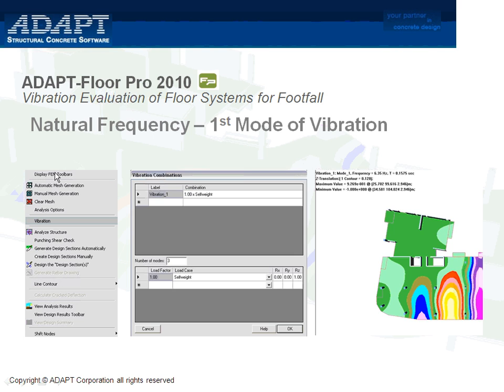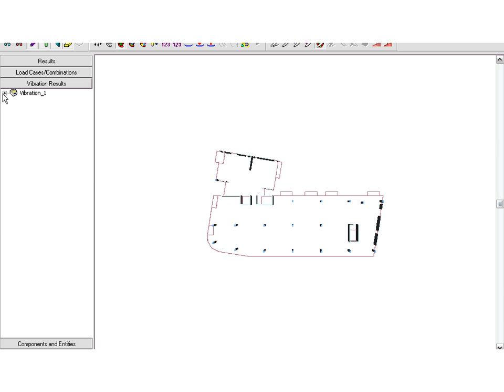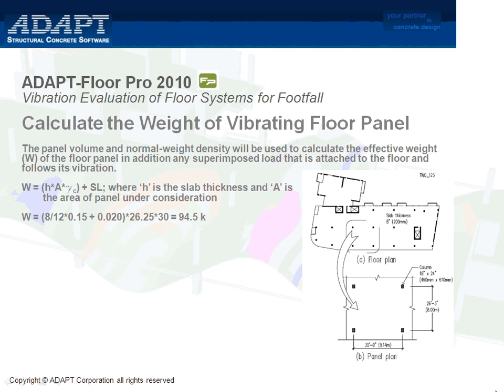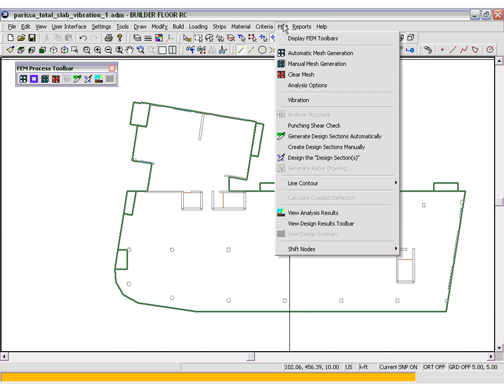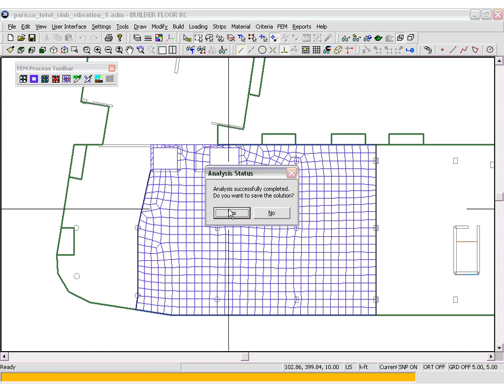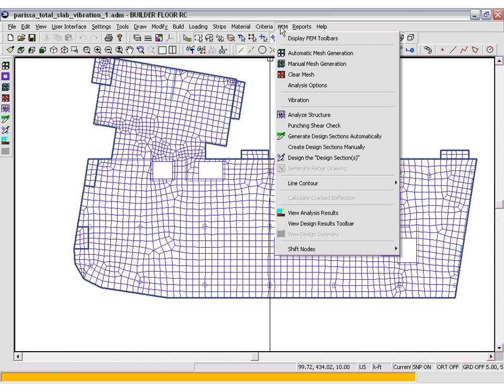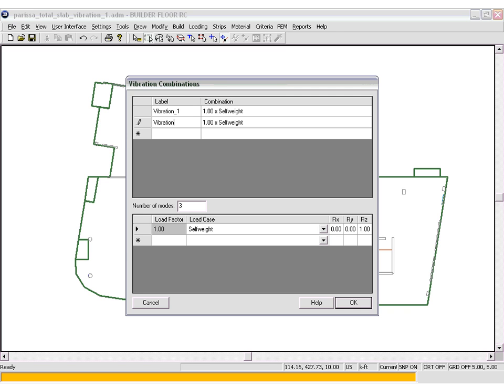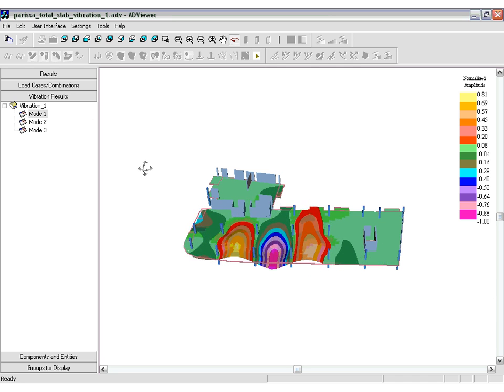Builder 2010 footfall